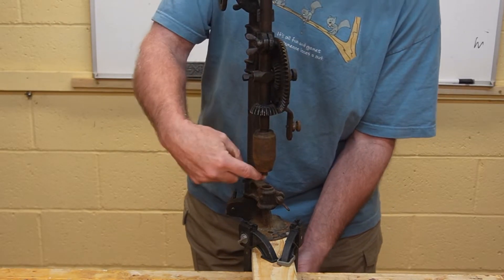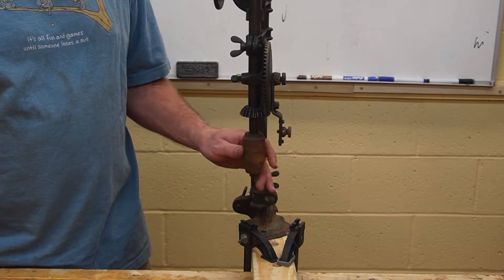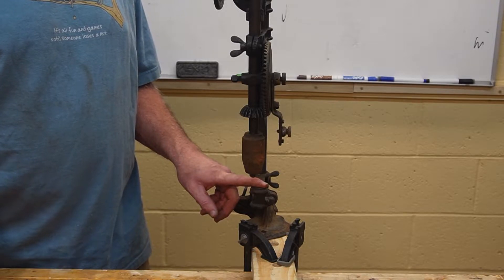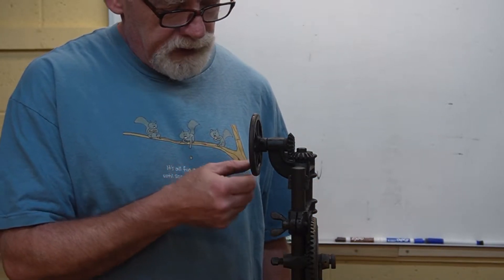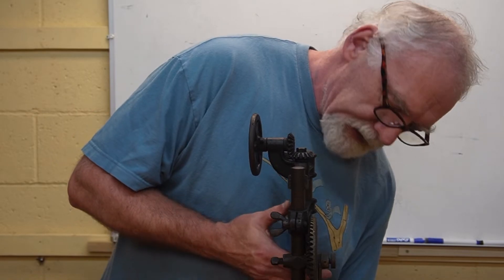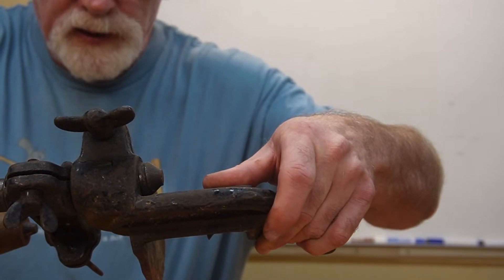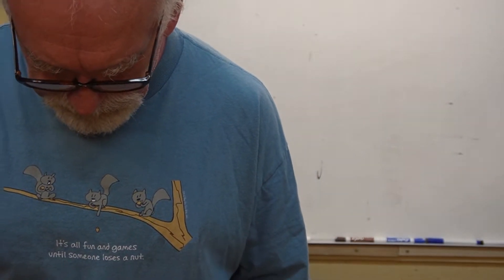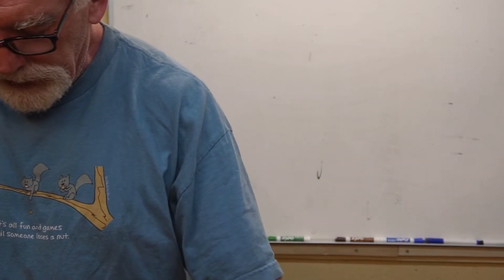Tool Bargoon! Manual Drill Press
Was at a flea market recently and found a Tool Bargoon!!!  This is a Millers Falls manual drill press.  Only paid $10 for it!  As far as I've been able to tell, this model first appeared in the 1904 Millers falls catalog.  Don't know exactly when this was one was built.  These were used back in the day by folks who either couldn't afford a motorized drill press or didn't have electricity.  The original "cordless" drill press!  Has a few faults and missing parts - I'll be restoring it once I hunt the parts down.  Look for it in a future video.